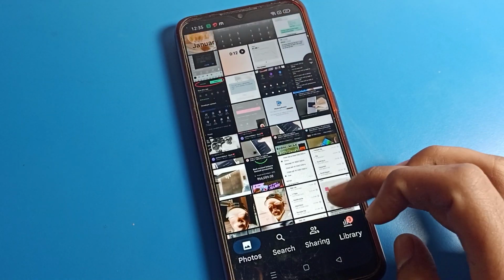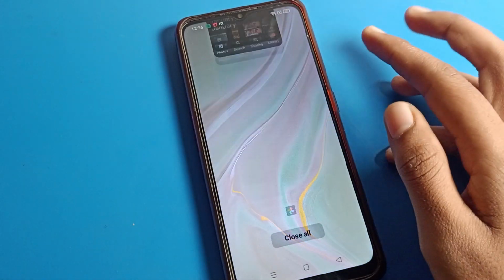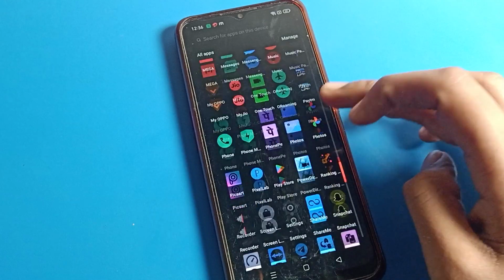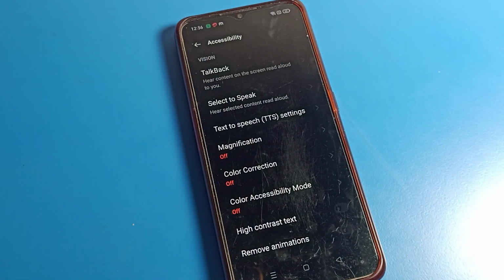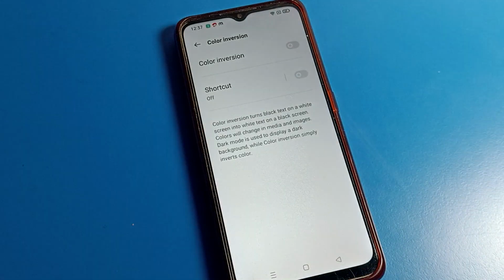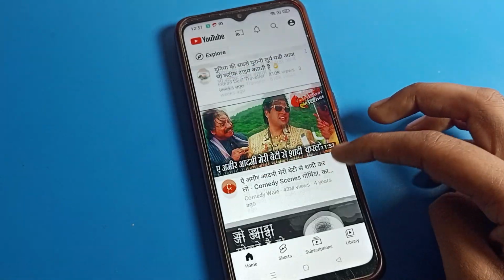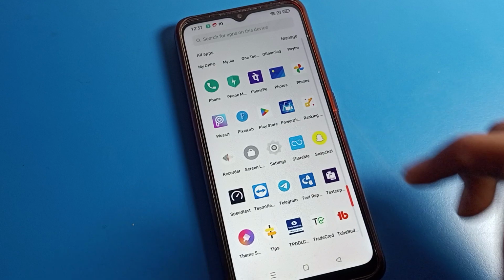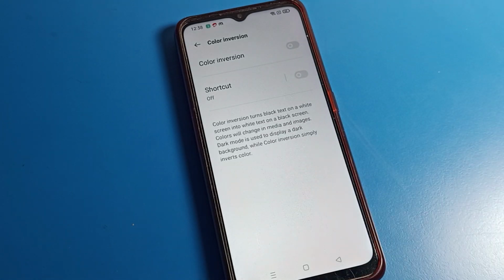How to solve color inversion problem oppo A78 5g | accessibility setting